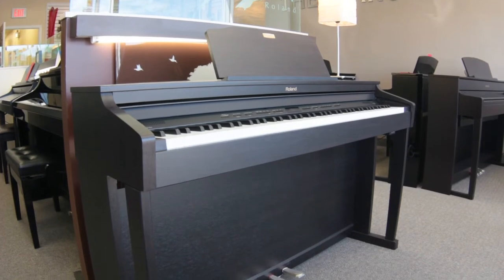Buying Guide: Digital vs. Acoustic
Listen to Rudy from The Piano Studio share his insight on this commonly asked question.